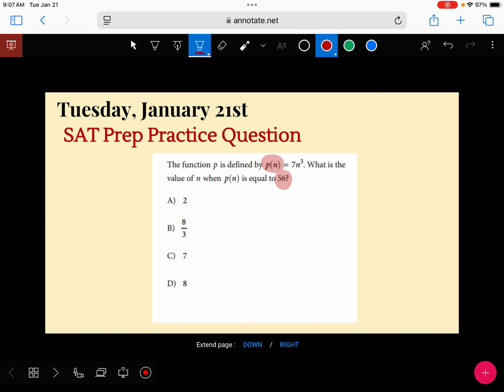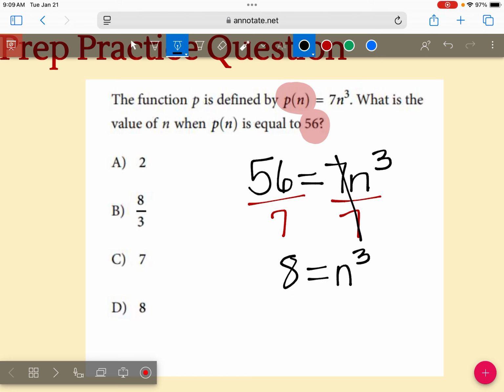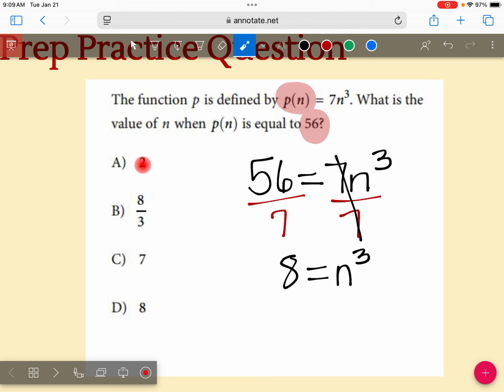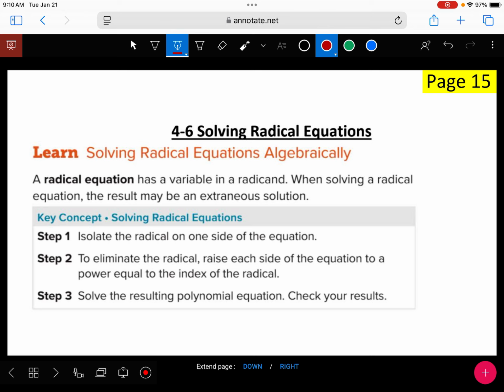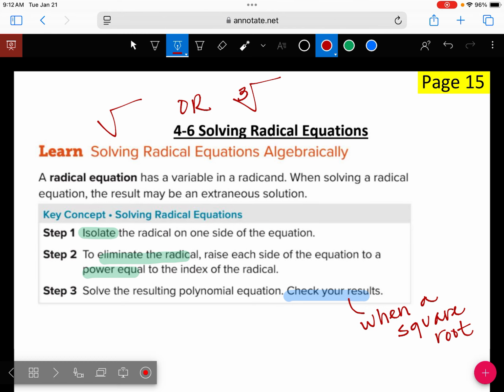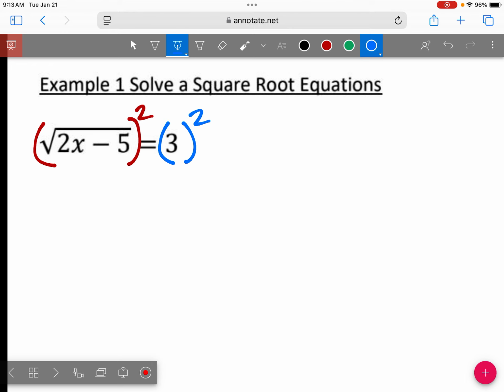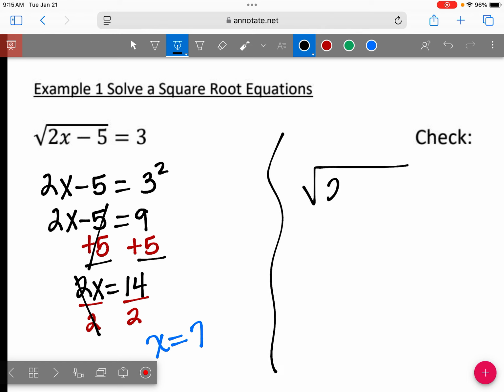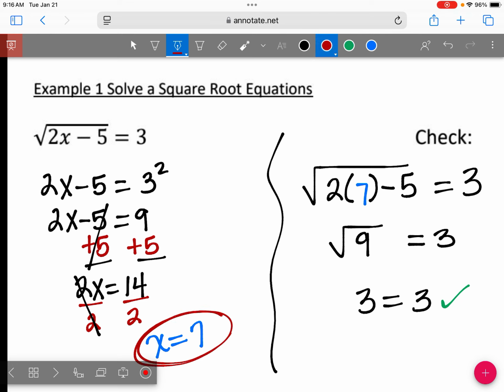1/21 elearning lesson